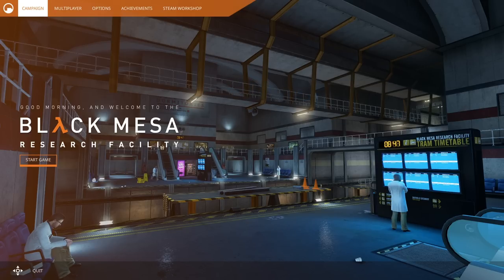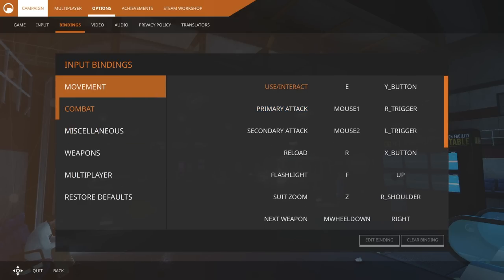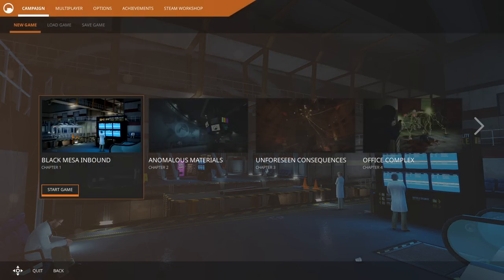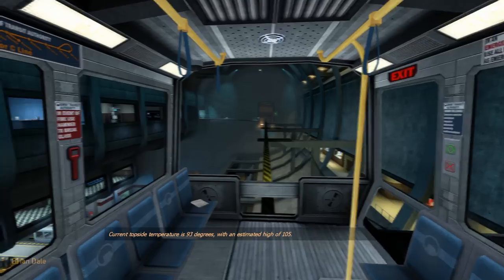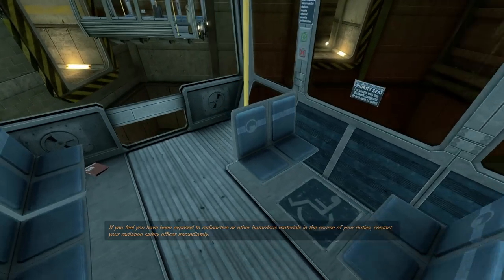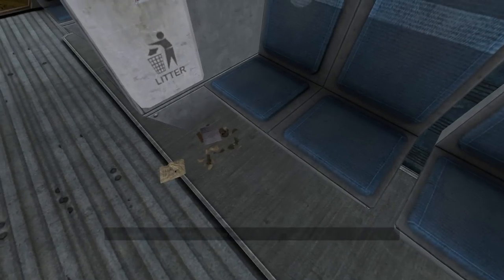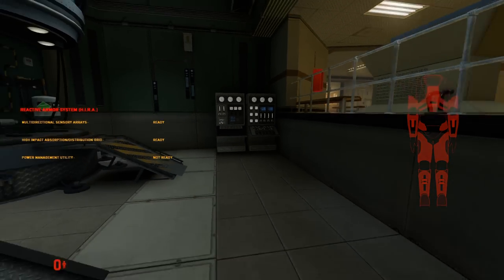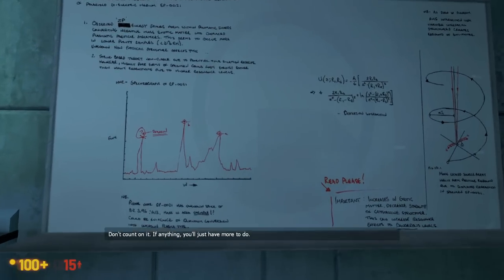BLλCK MESA - 1 - first day at my new job :)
henceforth referred to simply as 'Black Mesa'

john freedom back at it again :O half life 2 was an amazing ride, so looking forward to play the prequel, except it's fanmade so there are more modern quality of life sensibilities and the ending isn't rushed to heck and back

half-life 1 is known to be really good and a great experience, but I didn't expect it to be a first person job game. moving to shooting for the sequel was quite audacious, very interesting